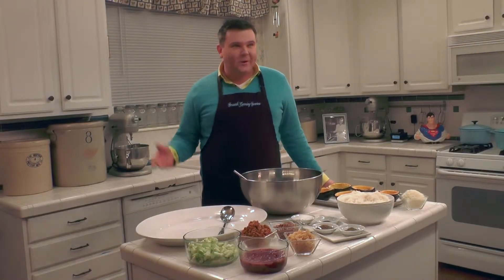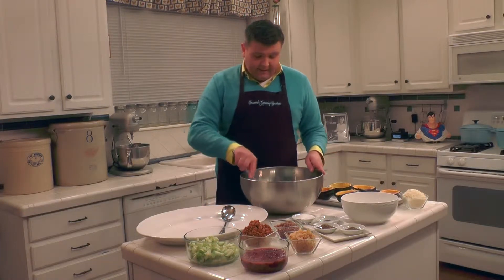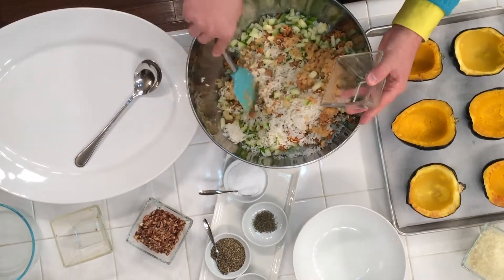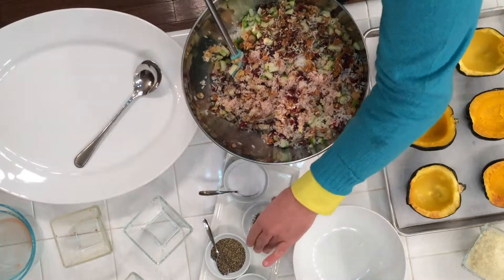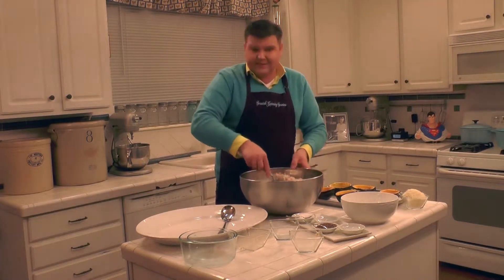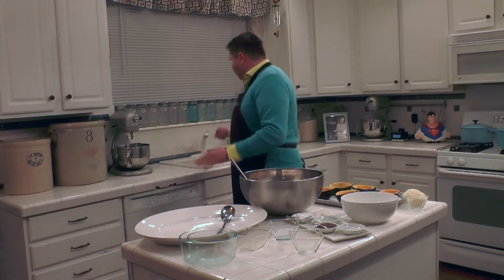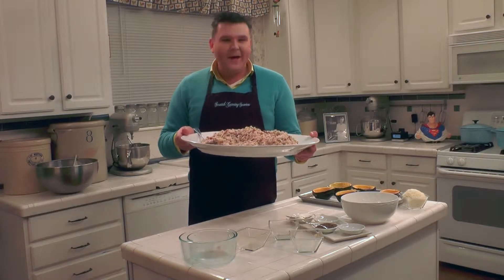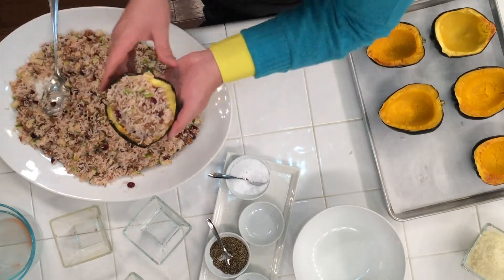In the Kitchen with David EPISODE EIGHT Thanksgiving I: Gluten Free Dressing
This video is about In the Kitchen with David EPISODE EIGHT Gluten free stuffing